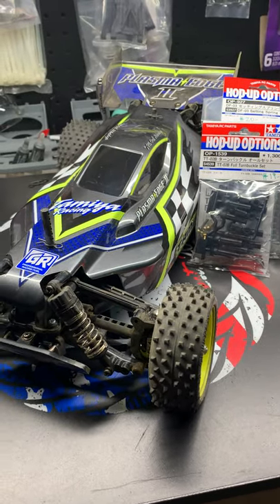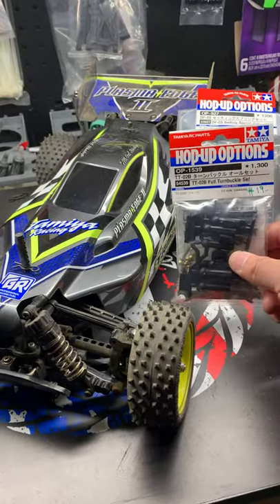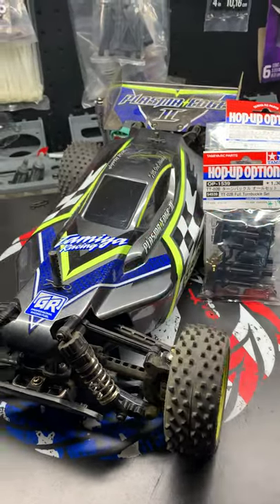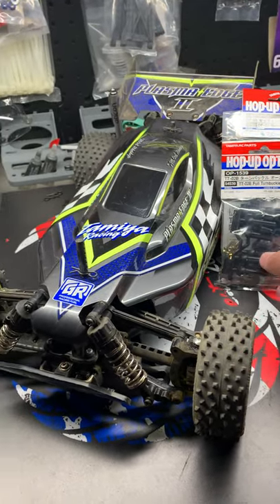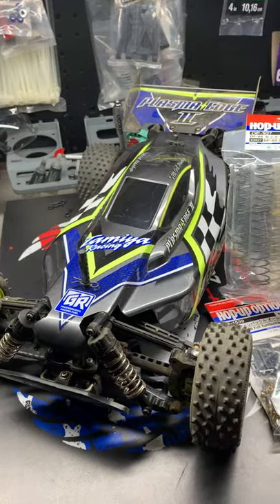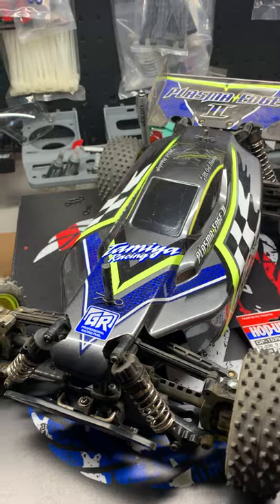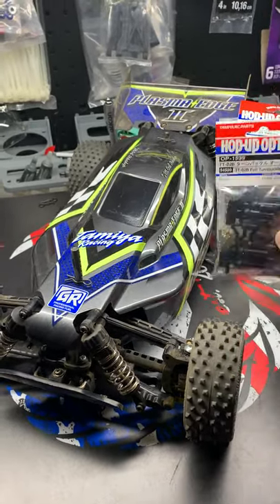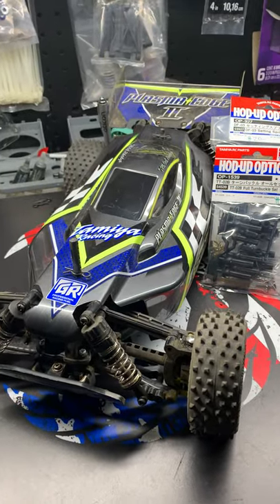New Turnbuckles and Damper Springs Hop-up Parts for the Tamiya TT-02B Plasma Edge II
I bought 2 new hop-up parts for the the TT-02B buggy today. I'm going to install these, tune the car and bring it back out to the track. Enjoy the video!

Tamiya 1/10 Plasma Edge II Off Road Buggy TT-02, TAM58630A